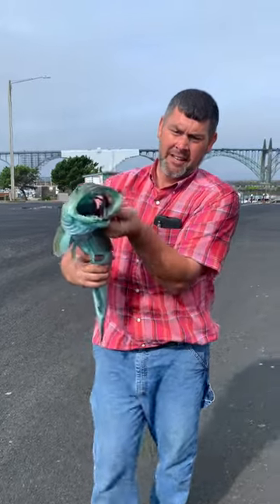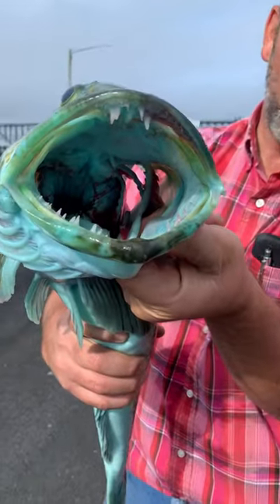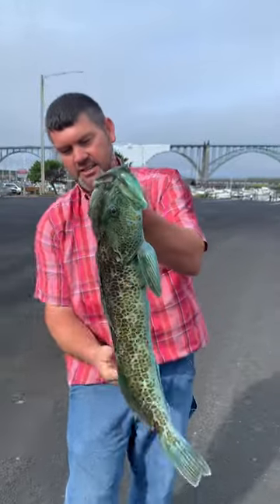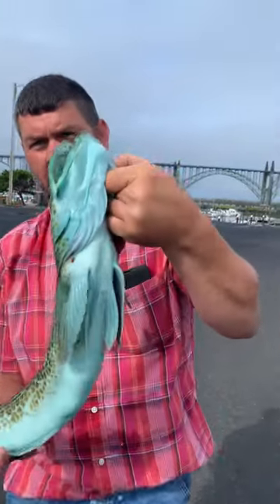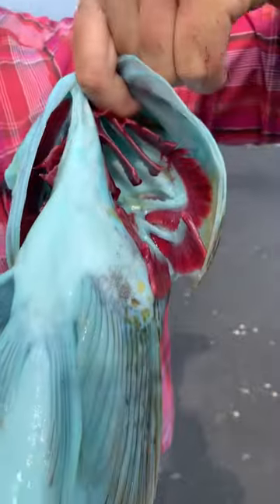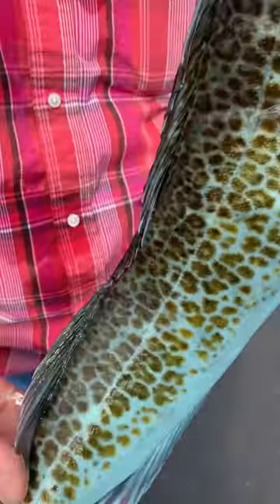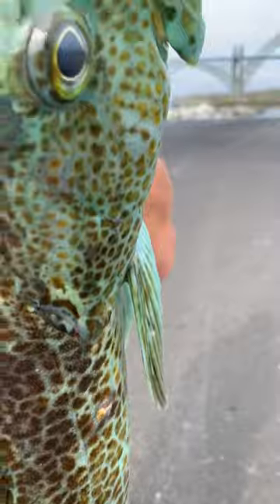Big Lingcod In Newport Oregon